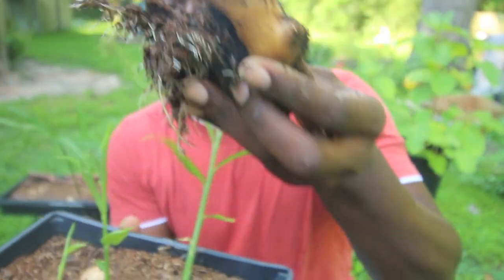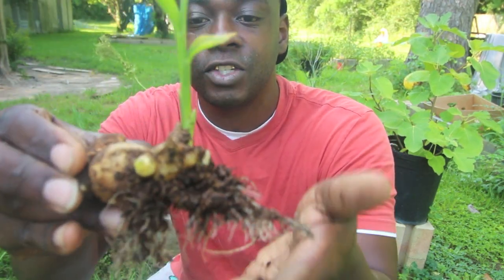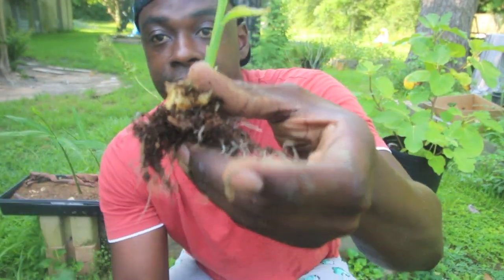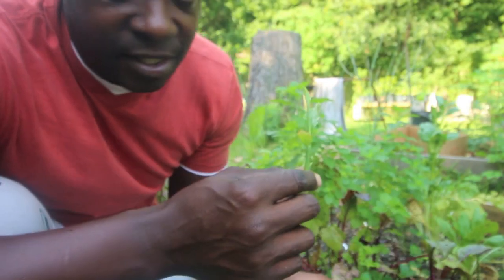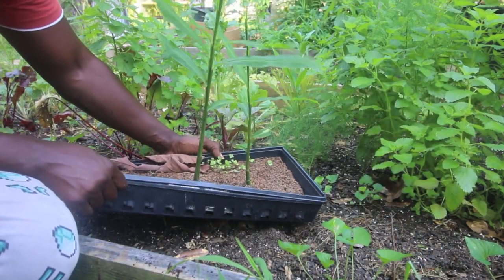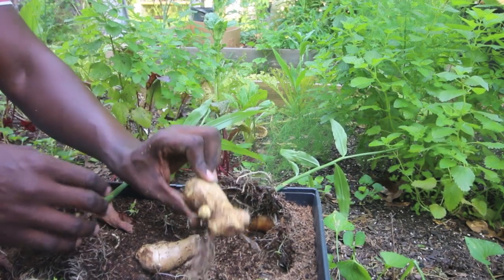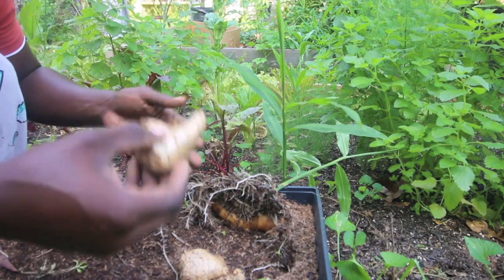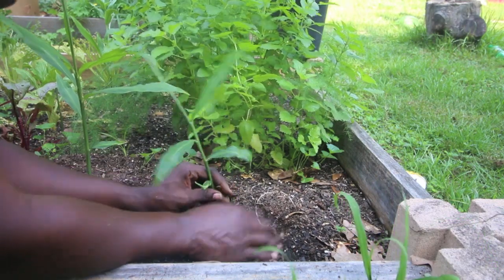🔴 NEW METHODS TO GROWING YOUR GINGER!!! 🆕